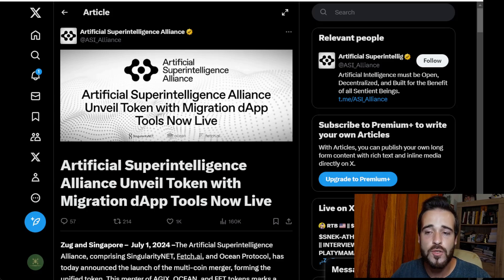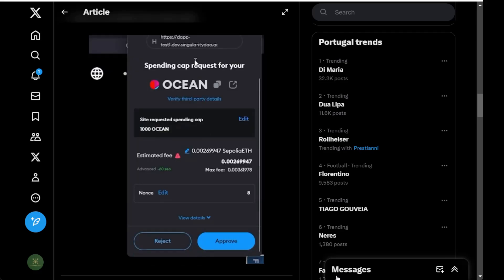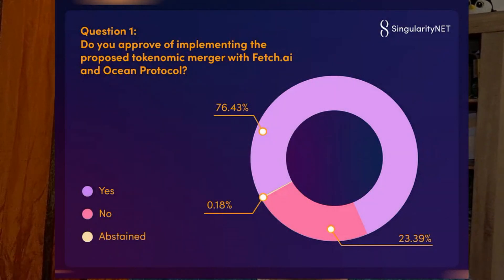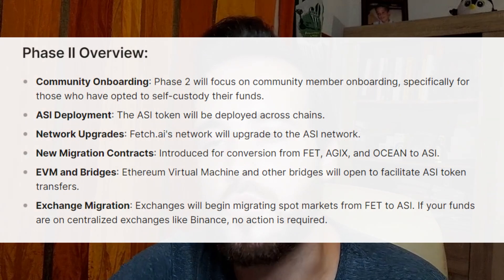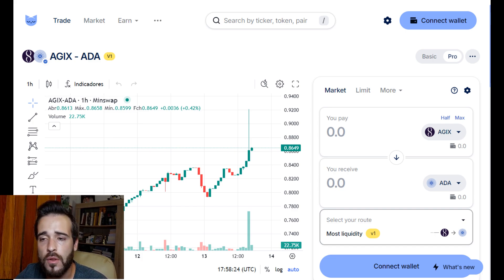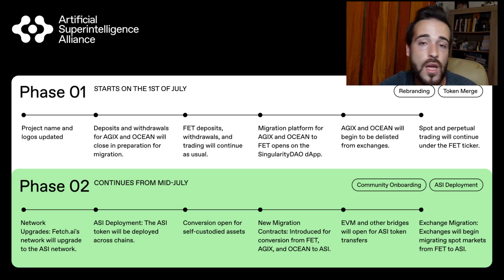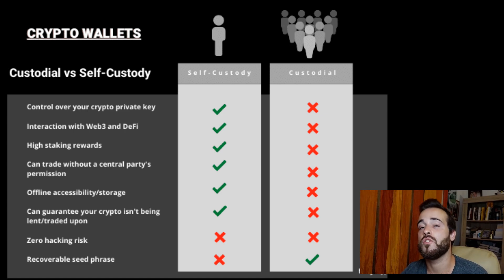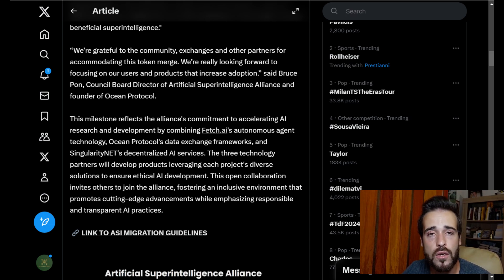ASI Merge is Live! What you need to know to exchange your Tokens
The ASI Merge is now live!

This means you can start the whole process of Conversion of your Tokens into ASI.

However, this merger is not that simple, it is divided into two different stages with different rules, outcomes, and tools for Conversion.

In this video, we dive into everything you need to know about this conversion, and the Two stages, and even provide you with demos and explanations on how you can use the different platforms for conversion and for bridging of the Assets.

From this video you will not only be able to do the necessary conversions but also decide which is the best way and strategy for you to Convert your Fet, Ocean and AGIX into the new ASI token.

NOTHING IN THIS VIDEO IS FINANCIAL ADVICE, ONLY EDUCATIONAL CONTENT!

Timeline

0:00 The Merge to ASI
0:43 Channel Intro
0:52 Most Important Info about the Token Merger
1:41 How to Covert AGIX and OCEAN - DEMO
3:05 Process of Conversion for Hardware Wallets
3:28 Links and More info about ASI
4:16 Conversion Ratio for Merger
5:00 Conversion for Tokens Outside of Ethereum
5:37 Conversion for AGIX on Cardano - DEMO
7:46 Phase 2 of the Conversion into ASI
8:51 Timelines for the Conversion
9:31 Conversion of AGIX, FET and OCEAN on Centralizes Exchanges
10:42 Be careful with Scams!
11:11 The Potential of this Merge!